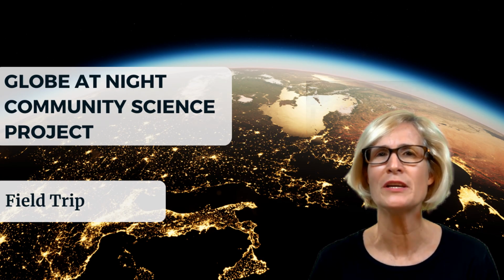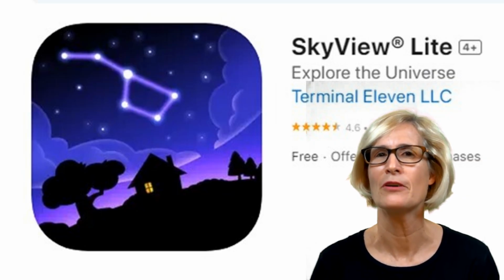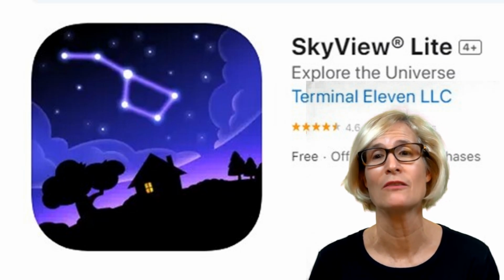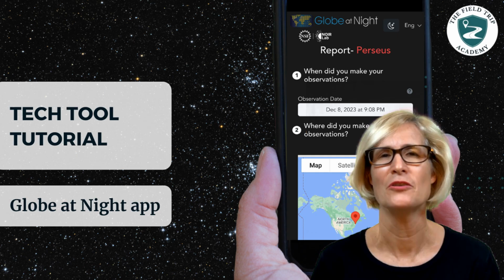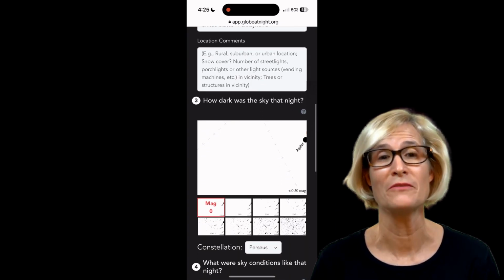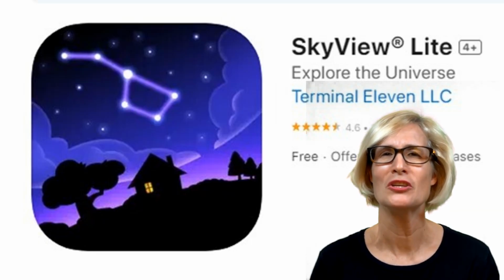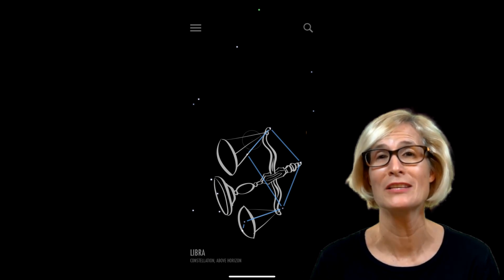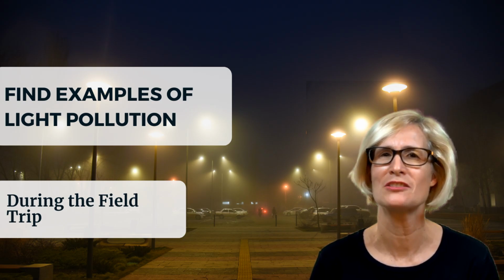Light Pollution Field Trip: Observing Constellations & Night Sky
Take a hands-on field trip to observe constellations and local light pollution. Learn how to use apps to locate constellations, participate in the Globe at Night campaign, and spot examples of light pollution in your area.

Perfect for middle schoolers exploring astronomy and environmental science.

🌌 In this video, you’ll:
- Learn how to observe constellations and planets
- Participate in the Globe at Night community science project
- Spot and record local light pollution types - Explore extended field trip activities